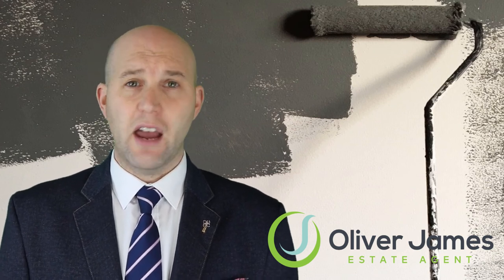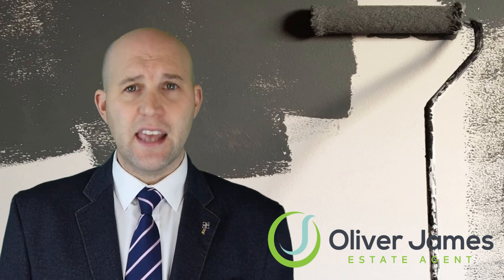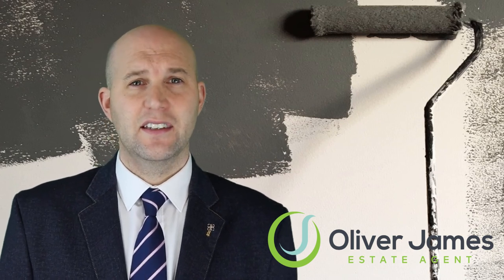Is now the time to do those tomorrow Jobs